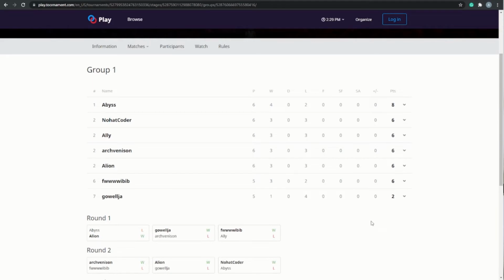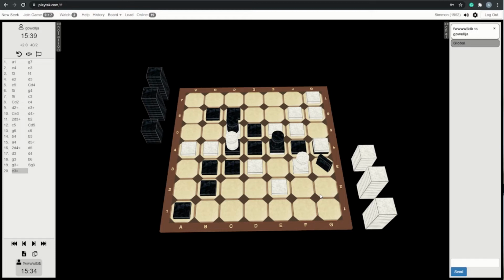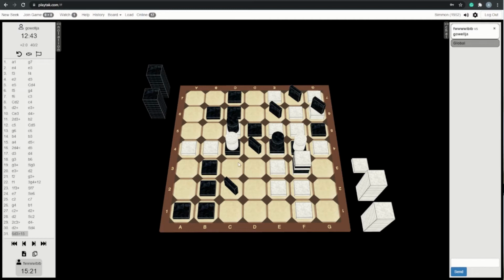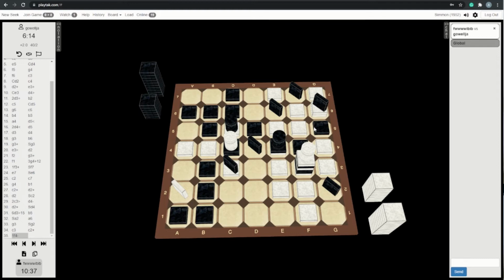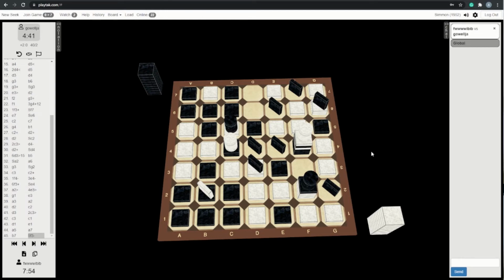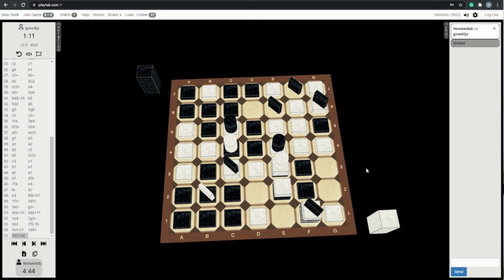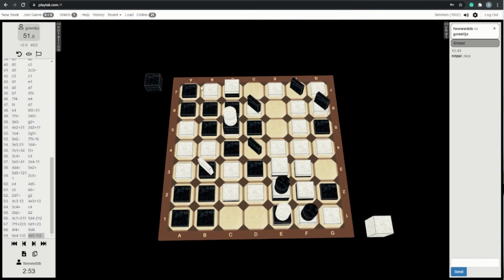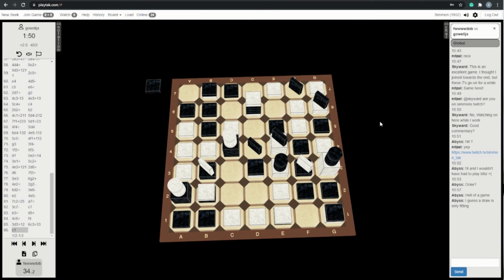gowellja vs fwwwwibib - 2022 Chandrian Invitational Tak Tournament - Live Commentary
In this video, we take a look at the 7x7 Chandrian Invitational Tak Tournament match between gowellja and fwwwwibib. gowellja has been putting in a lot of work against the bots in the past few months, really soaring through the playtak rankings after doing well in last year's Intermediate Invitational and in the 2021 Tak Open. fwwwwibib is the reigning Tak champion from 2020 and also won the 2021 Tak Open, so he definitely knows his way around a Tak board - though he didn't do too well in the 2021 Chandrian Invitational.

7x7 is a completely different animal to 5s and 6s. The second capstone really make a difference and changes the game dramatically.

0:00 Introduction
2:14 Game Start

This is the 2022 Chandrian Invitational Tak Tournament, which is played on a 7x7 board with a 15-minute time limit for each player and a 20-second increment per turn. There is also a 2 komi, where black gets 2 added to their flat count score if the game doesn't end in a road. These are 1-game matches, so the players don't get a chance to play as each color when facing each opponent. It is a full round-robin tournament between 7 hand-picked players - some new and some returning from last year - to really showcase the potential of the 7x7 game.

If you're interested in Tak and want to learn more, check out the official rules or the 2-minute How To Play Video

The Discord is where most active players are, where community events are planned and discussed, where updates to Playtak are discussed, and the best place to find games with other people. You can even play with other people asynchronously (correspondence games) right through the Discord server!

I also have an Instagram! Where a picture of a new puzzle is posted each weekday on a physical board. Go check out @Simmon_Tak on Instagram!

I also have a Twitch channel! I'll try to be streaming while recording when possible, just not for my own games this tournament.

Music at the end of the video and that is on the "Stream Starting Soon" screen on Twitch is provided by SystemGlitch. Check him out